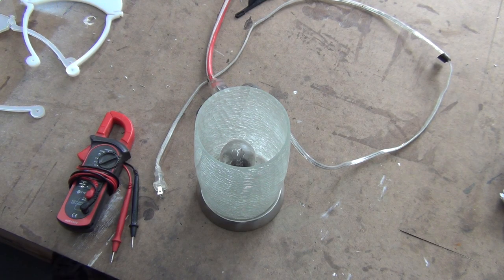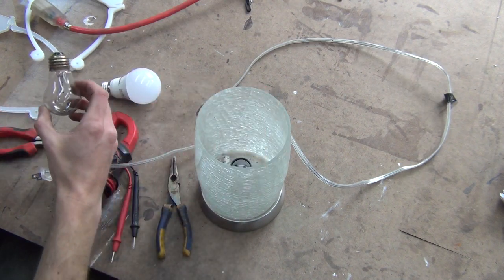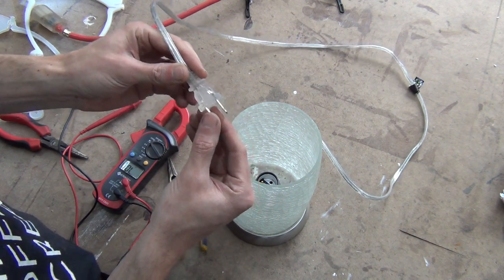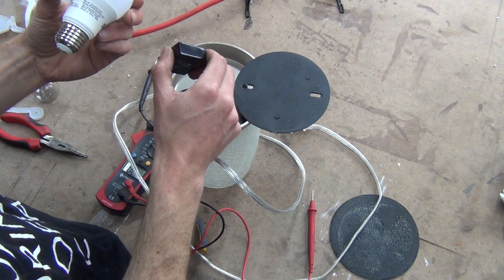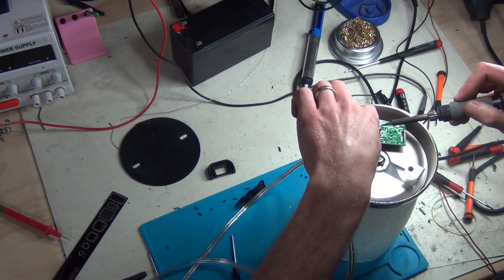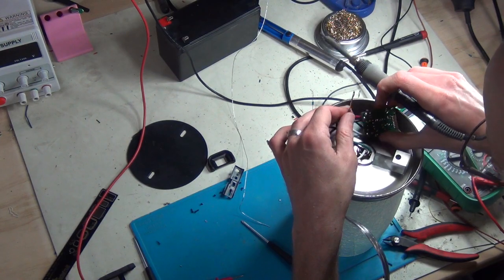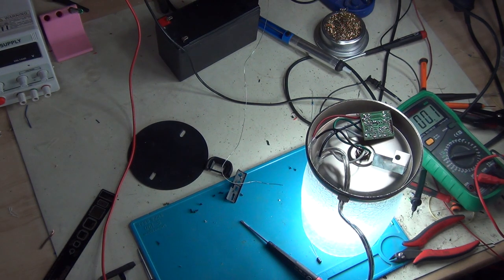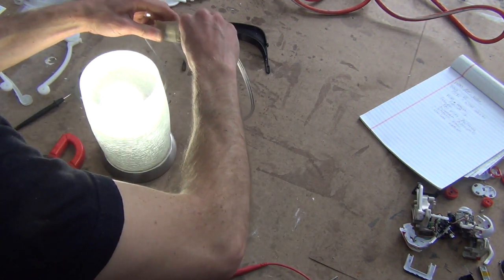Lamp Repair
Have a broken lamp? Before you throw it out, check and see if this the ballast has gone bad.

Need help fixing something in Lynchburg?